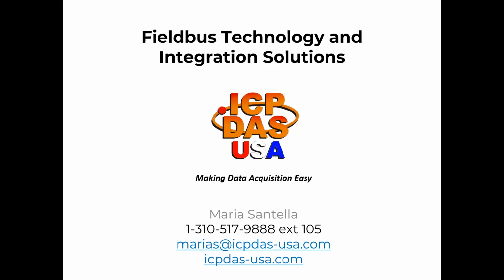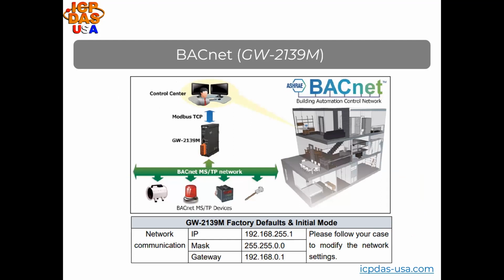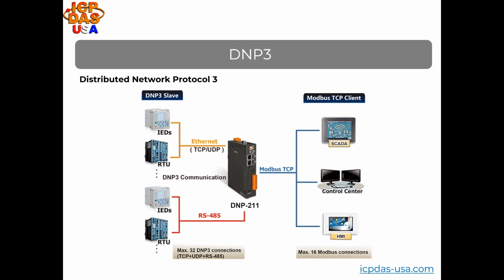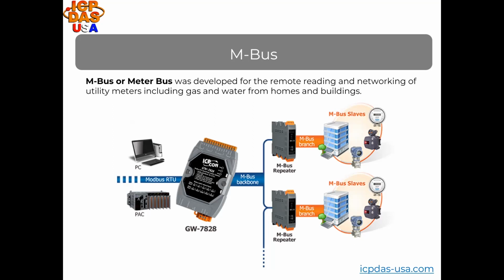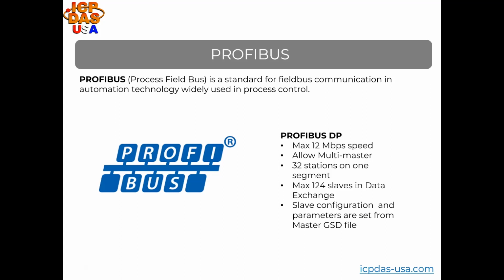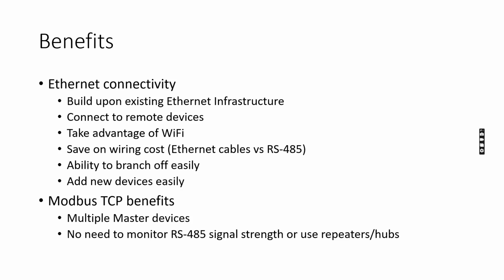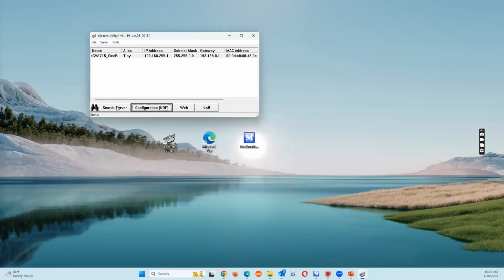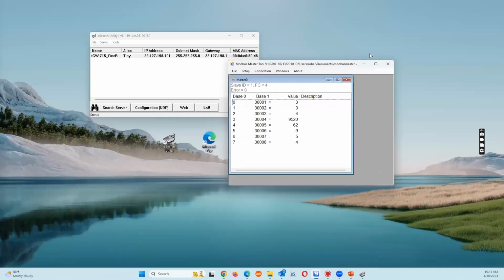Fieldbus Technology and Integration Solutions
Fieldbus Technology and Integration Solutions Webinar: BACnet, CAN Bus, DeviceNet, EtherCAT, EtherNet/IP, HART, Modbus, PROFIBUS, PROFINET, and TGW-715 Live Demo
In this webinar, Maria Santella (Sales Manager) and Robert Murao (Senior Technical Application Engineer) walk through fieldbus technology and integration solutions — covering every major industrial communication protocol used in manufacturing and process automation, ICP DAS USA's gateway and converter product lineup for each protocol, and a live demonstration of the TGW-715 Modbus RTU to Modbus TCP gateway.

Maria covers BACnet, CAN Bus, CANopen, DeviceNet, DNP3, EtherCAT, EtherNet/IP, HART, J1939, M-Bus, Modbus RTU, Modbus TCP, PROFIBUS, and PROFINET — explaining how each protocol works, where it is used, and what ICP DAS USA products support integration with each. Robert then demonstrates how to use the eSearch Utility to assign an IP address to the TGW-715, configure RS-485 port settings via the web interface, and use the Modbus Master Tool to communicate from a Modbus TCP master to Modbus RTU slave devices, reading live analog input values from an M-7019R module.

❓ QUESTION
Which fieldbus protocol are you working with — BACnet, CAN Bus, EtherNet/IP, PROFIBUS, PROFINET, Modbus, or another — and what are you trying to connect or convert? Comment your setup and we'll suggest the right gateway.

📘 About
This webinar covers fieldbus technology and integration solutions from fundamentals to live demonstration — including a practical overview of every major industrial protocol (BACnet, CAN Bus, CANopen, DeviceNet, DNP3, EtherCAT, EtherNet/IP, HART, J1939, M-Bus, Modbus RTU/TCP, PROFIBUS, and PROFINET) and ICP DAS USA's gateway and converter products for each. The session closes with a live TGW-715 demonstration showing how to configure Modbus RTU to TCP protocol conversion using the eSearch Utility, web interface, and Modbus Master Tool.